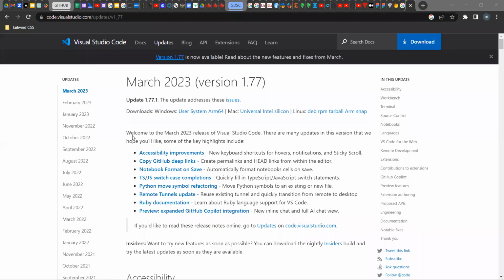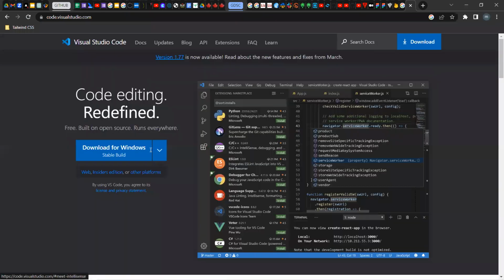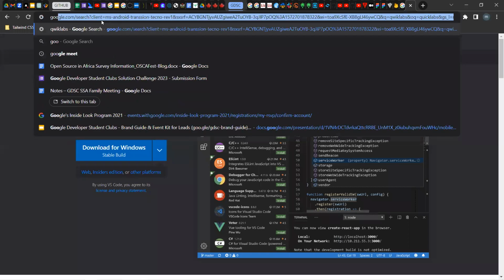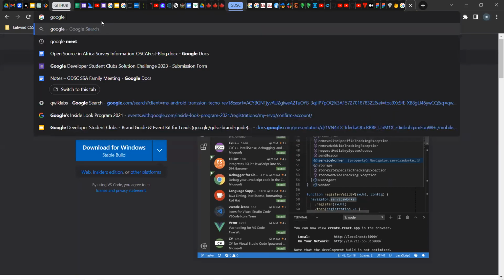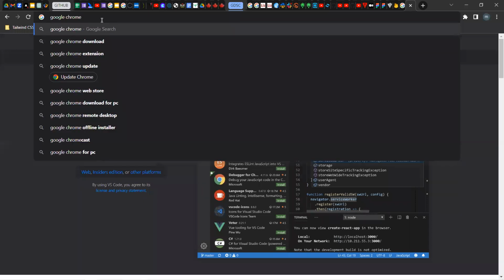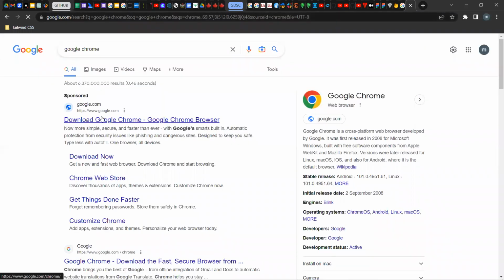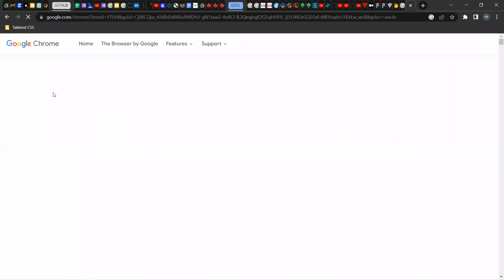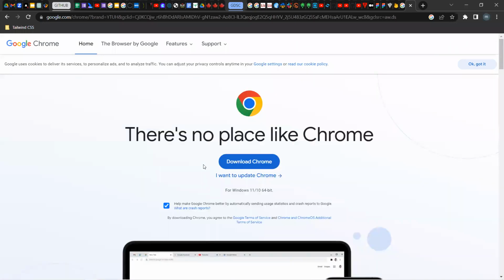Introduction to Web Development